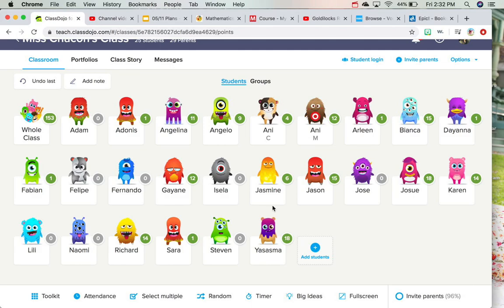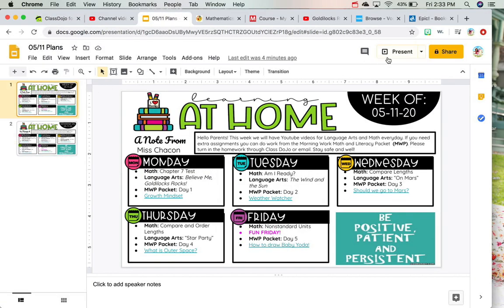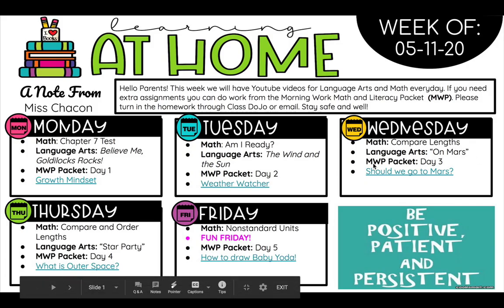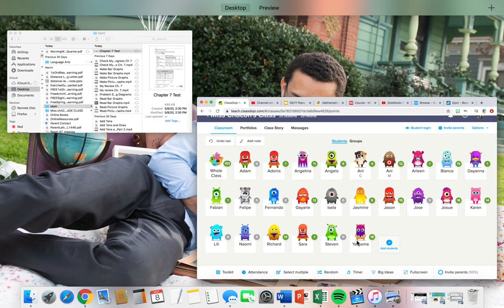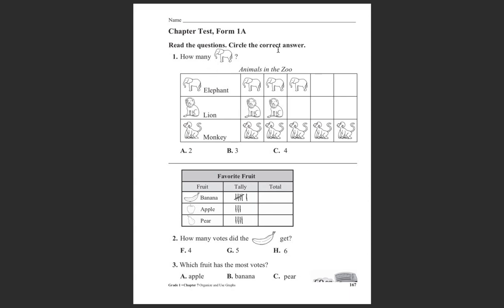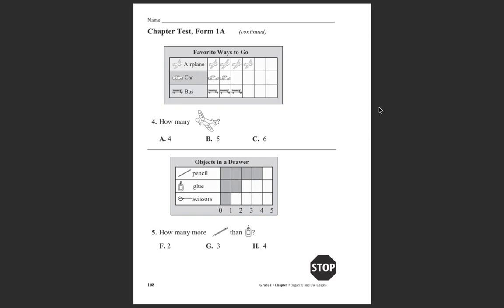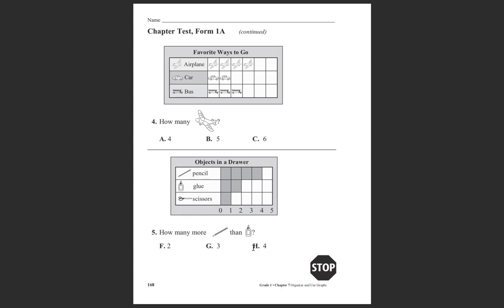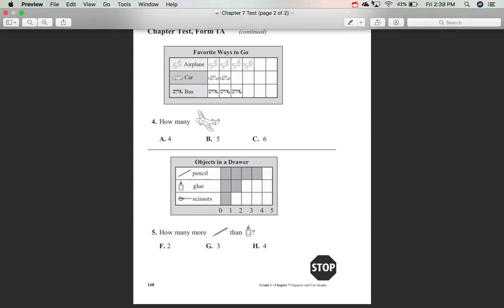Miss Chacon's Class: My Math Chapter 7 Test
Monday, May 11, 2020 Math Test for Miss Chacon's Mighty First Graders!